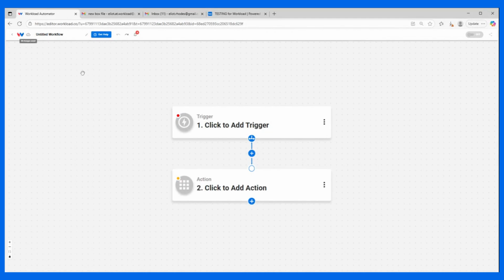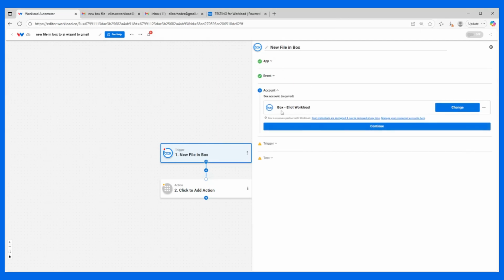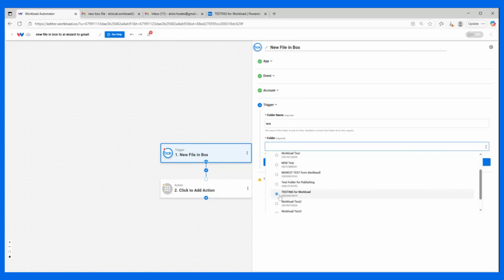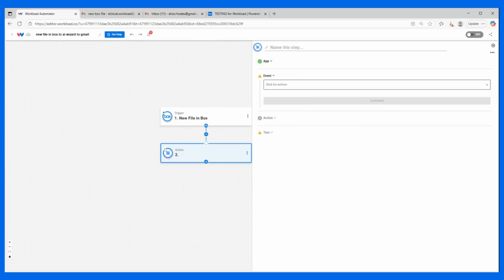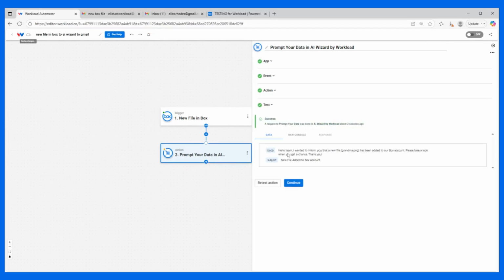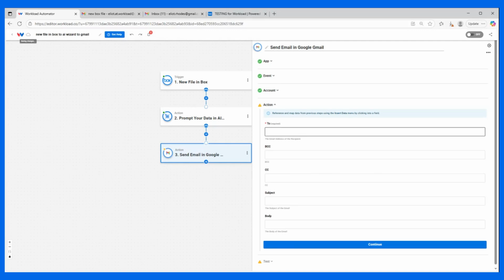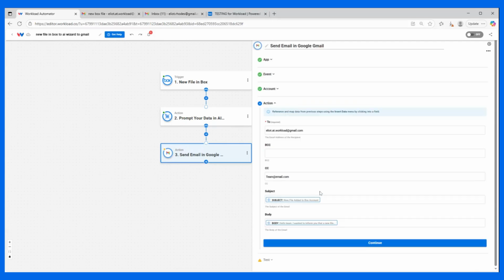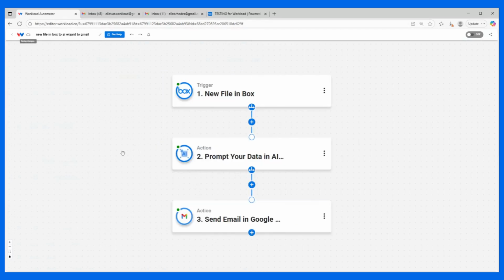📬 Box to Gmail – Send AI-Written Emails Automatically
Automatically send personalized emails in Gmail whenever a new file is added to a Box folder.

In this tutorial, Eliot shows how to build a no-code automation that watches a Box folder, uses AI Wizard to compose a custom email, and then sends it out automatically through Gmail—saving time and ensuring instant communication.

The setup is quick and reliable: pick your Box folder to monitor, configure your AI Wizard prompt, choose the Gmail account to send from, and let the automation handle the rest—no manual drafting required.

What You’ll Learn:
✅ How to trigger a workflow from “New File in Box”
✅ How to configure AI Wizard to generate personalized emails
✅ How to send automated messages through Gmail
✅ How to test and monitor the entire automation end-to-end